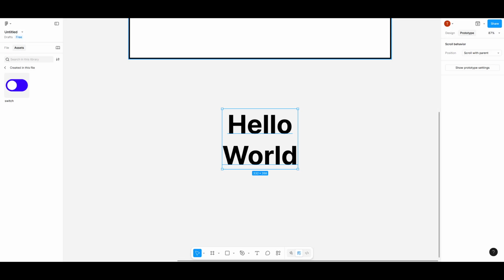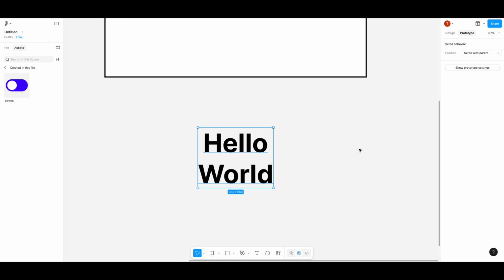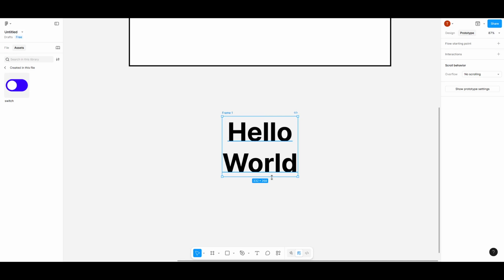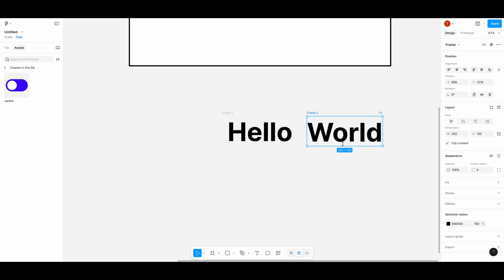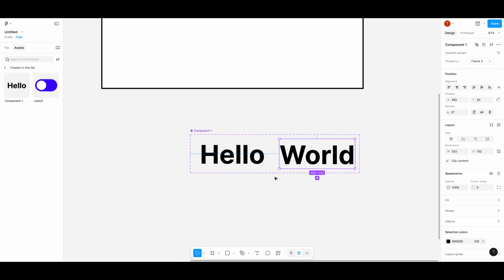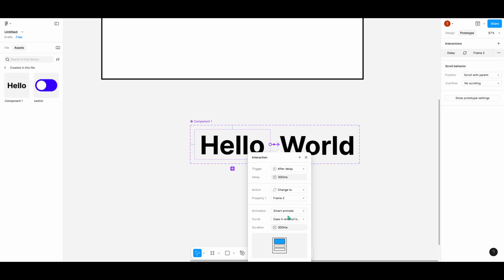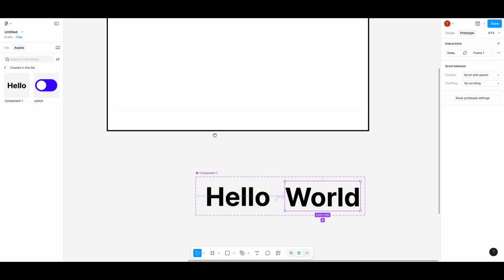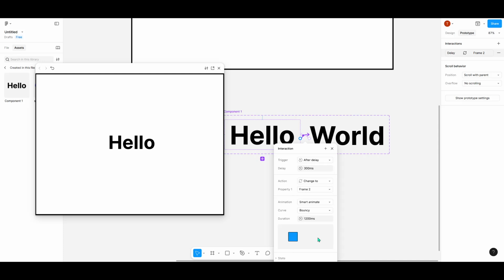Figma: Simple Scrolling Text Animation (Auto Layout + Smart Animate)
In this video, I’ll show you how to create a simple scrolling text animation in Figma using auto layout and smart animate. Perfect for banners, headlines, or dynamic UI effects—all inside Figma, no code needed!